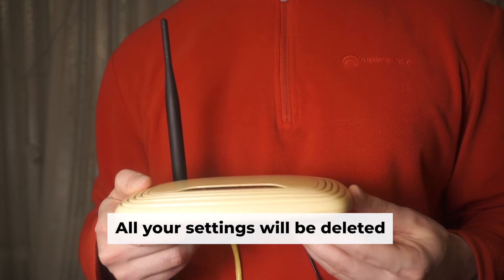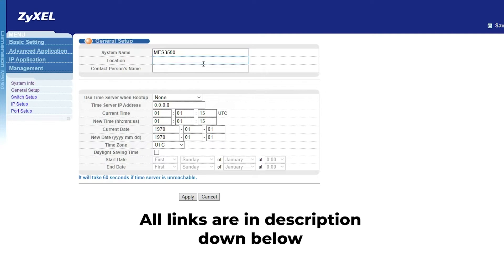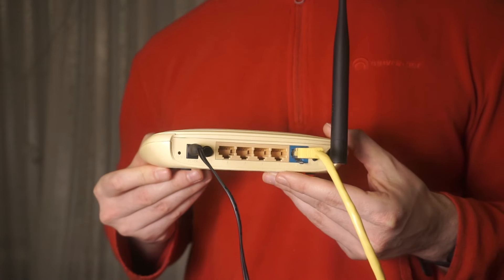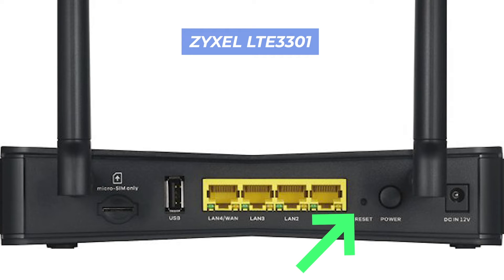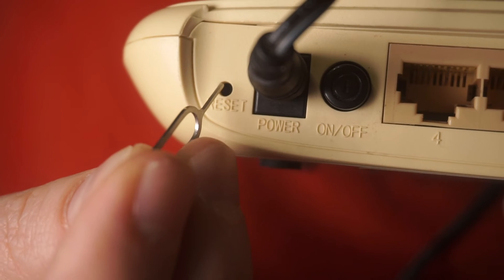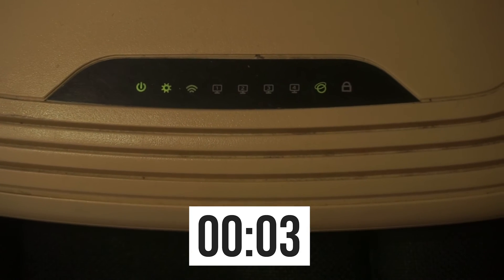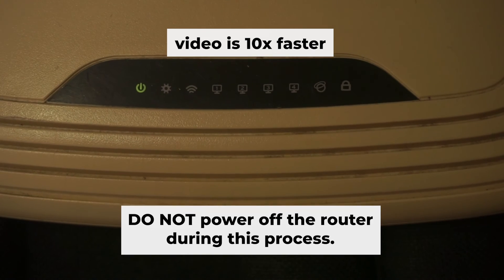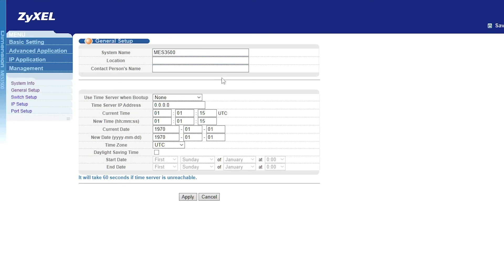🔁 How to Reset a Router | ZyXEL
In this video, I'm gonna show you, how to reset your ZyXEL router to the factory default settings.

- If you forgot ZyXEL router password.

🟡BTC: bc1q6lxzusxt27nl25fwcluw7g72uveat2gr7q4as7
🟡ETH: 0xA93CabcE97Ec2c20fc08382283a2CC95d6579EFB
🟡USDT (TRC20): TANkFPkipQ66cFacAe85PiZSq6cEJfBBRQ
🟡USDT (ERC20): 0xA93CabcE97Ec2c20fc08382283a2CC95d6579EFB